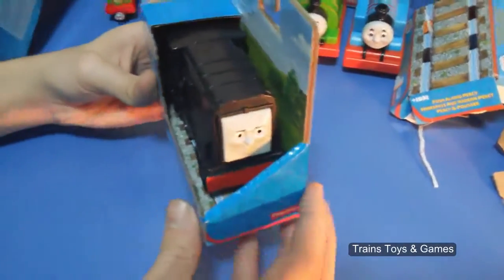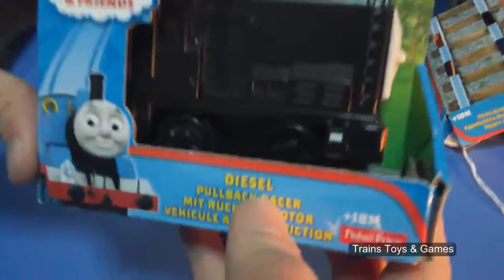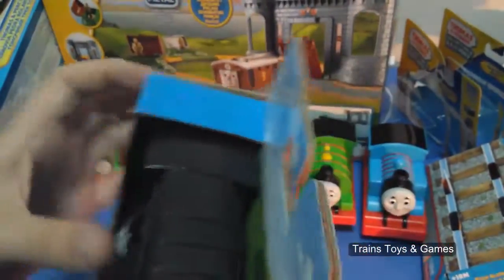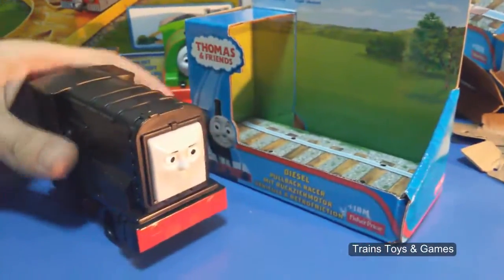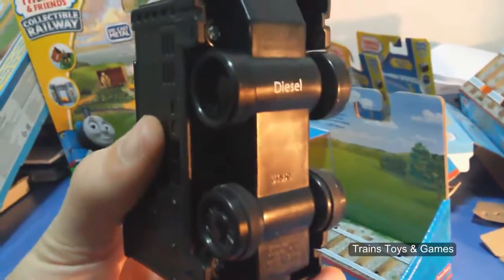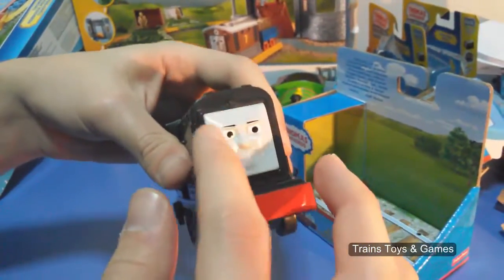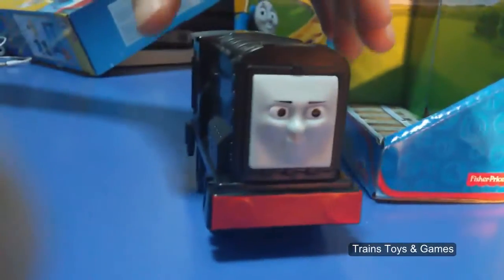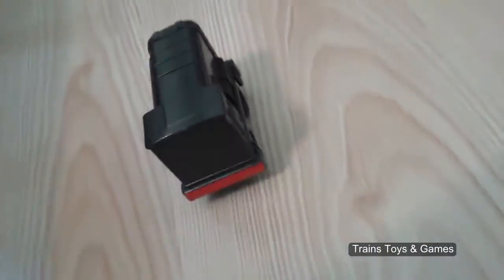Thomas and Friends - Diesel Unboxing Play and Review Video - Train Toy HD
This YouTube video is about Thomas & Friends - Diesel Unboxing  new train toys... Play and review